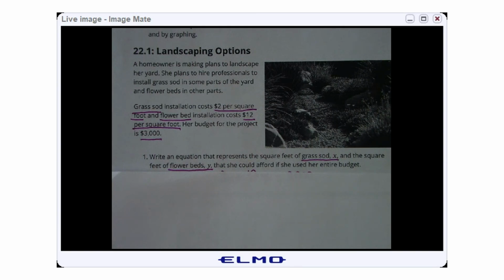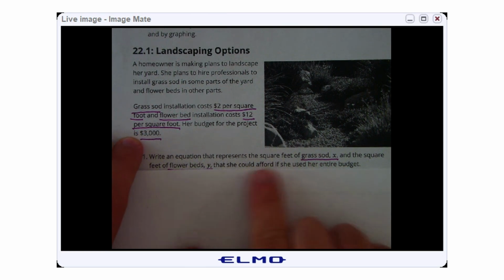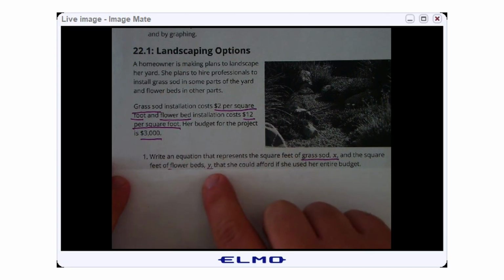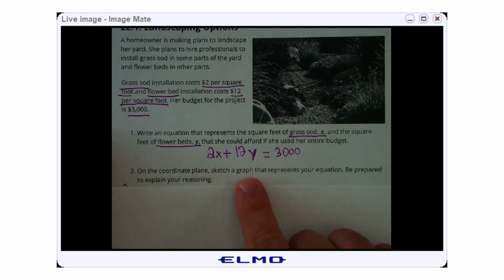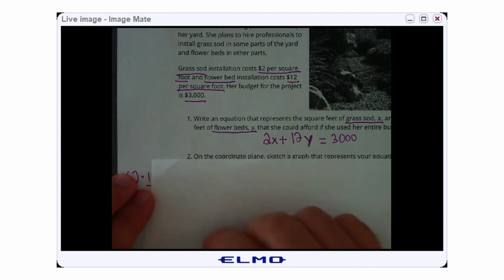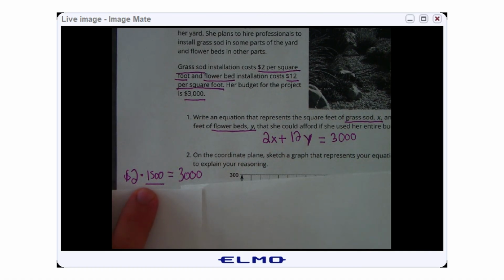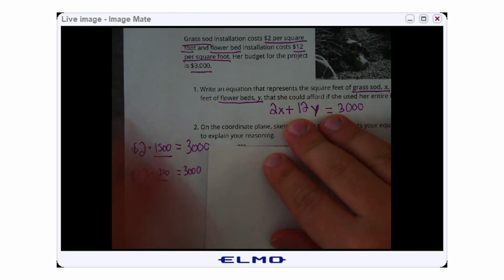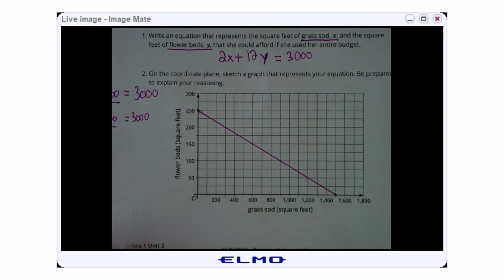Unit 2 Lesson 22 Warm-Up